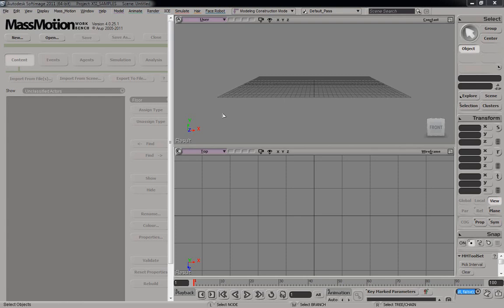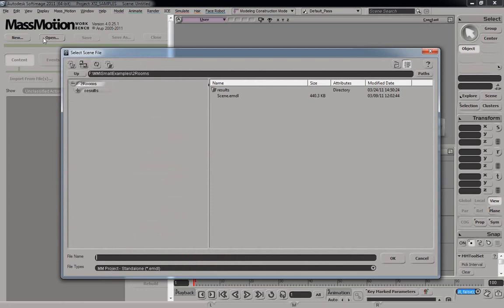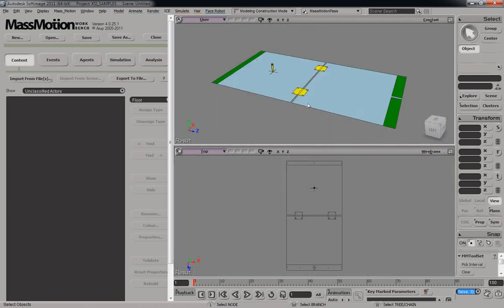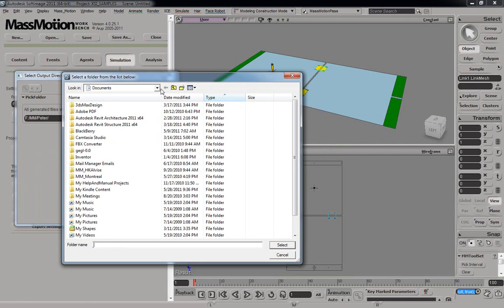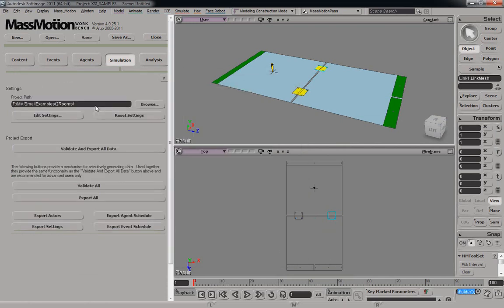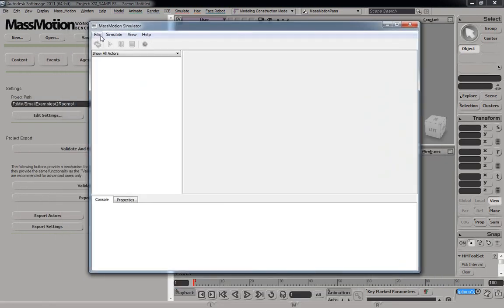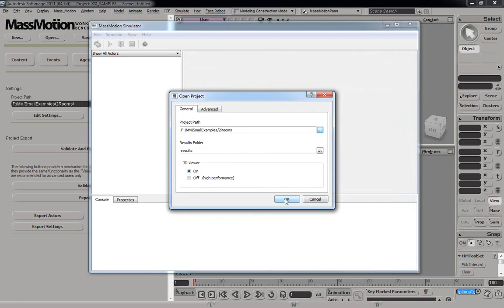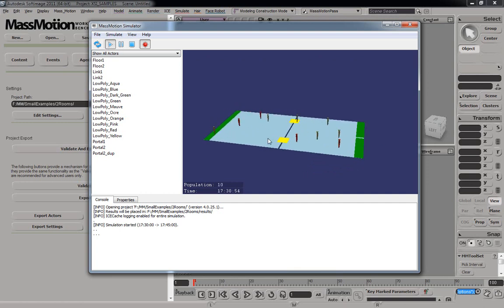Oasys MassMotion Tutorial - Open an existing file & simulate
MassMotion is the next generation of advanced software for simulating pedestrians and analyzing crowds.